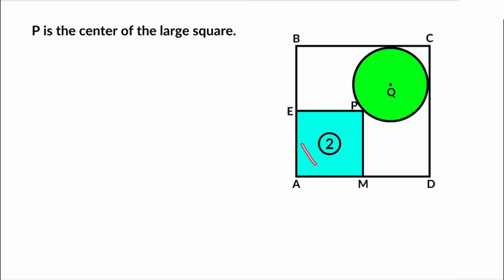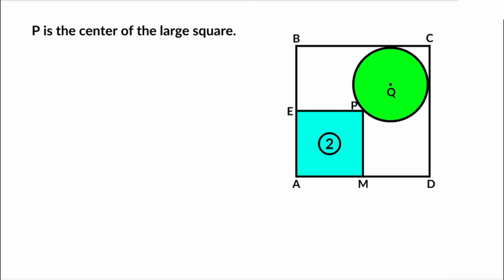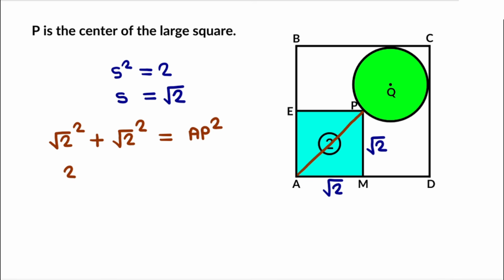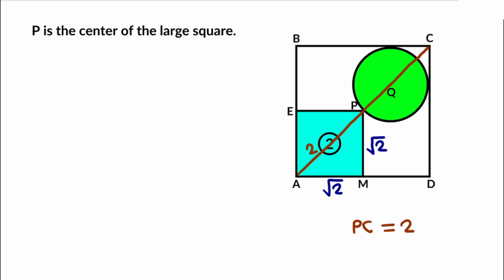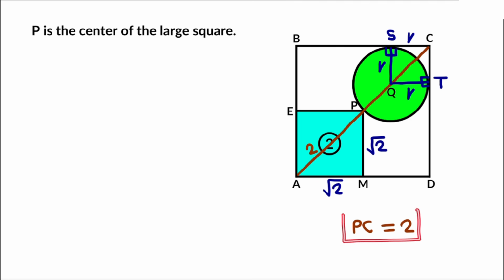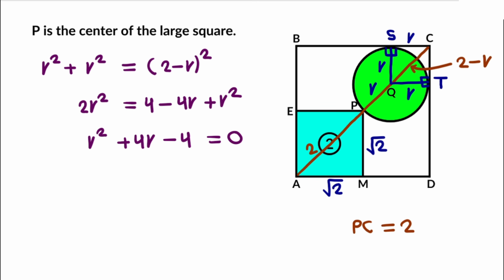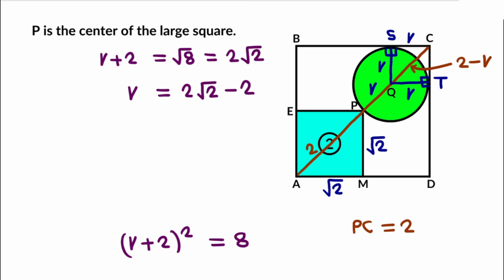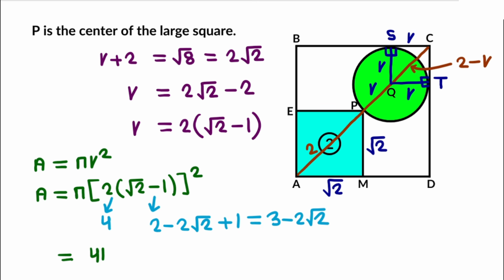Only 1% Can Solve This Geometry Olympiad Question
Can you solve this challenging geometry problem? In this video, we dive into a clever math puzzle that looks simple but often stumps even the most seasoned problem solvers. We'll walk through the step-by-step logic and reveal the elegant trick hidden within the diagram.

Whether you're preparing for a Math Olympiad or just love a good brain teaser, this challenge is for you. Don't forget to pause the video and try it yourself first!

👍 Like the video if you found the solution helpful. 💬 Share your own method in the comments—did you find a different way to solve it?